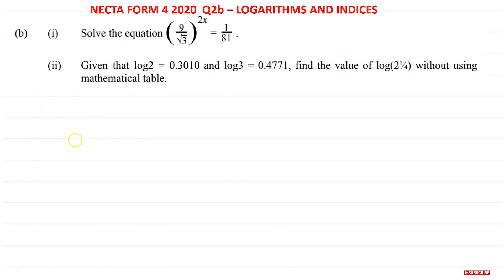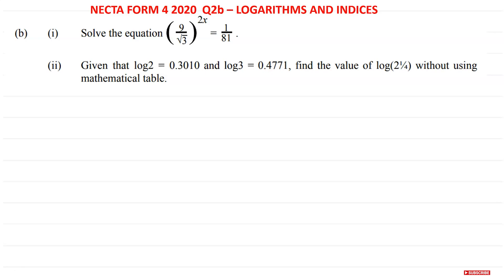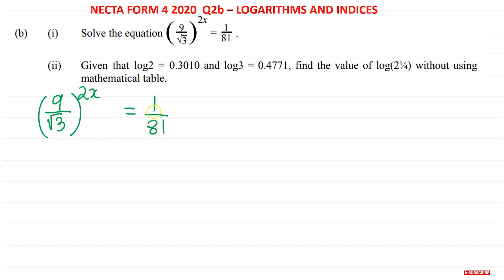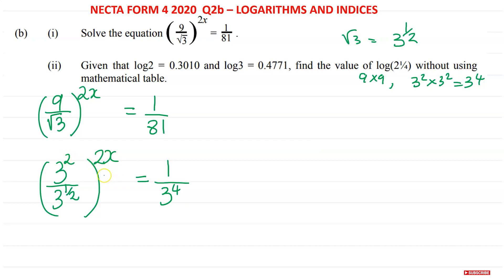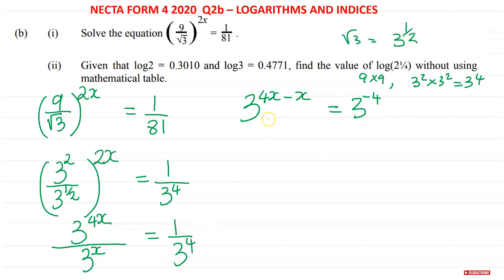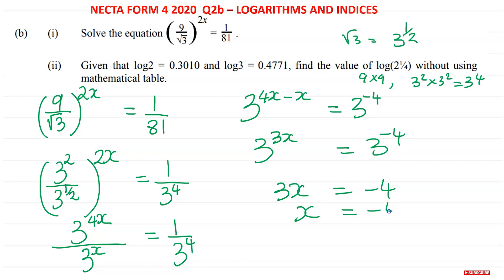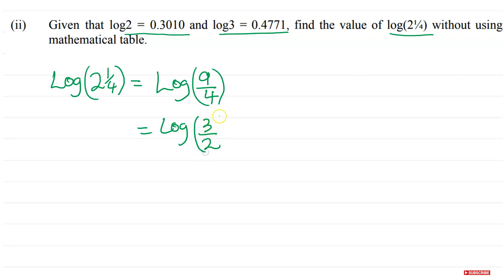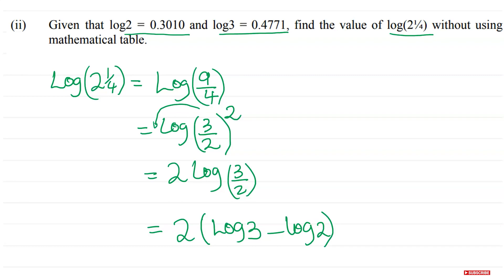NECTA FORM 4 MATHEMATICS PAPER 2020 Q2B - LOGARITHMS AND INDICES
YOU CAN ACTUALLY WRITE  1 AS 3 TO THE POWER ZERO :-)